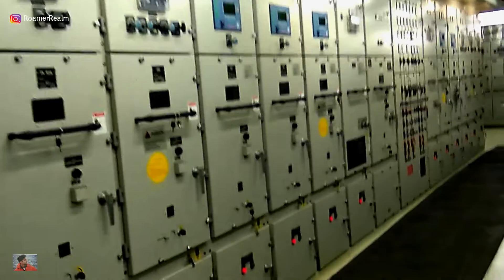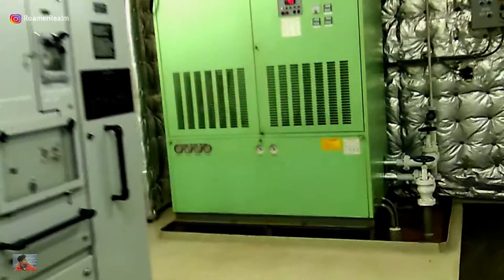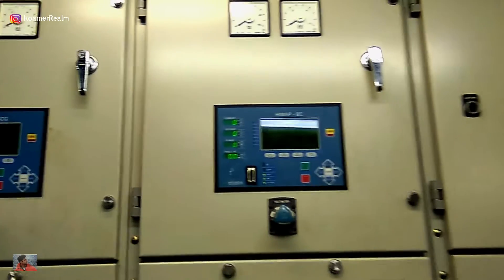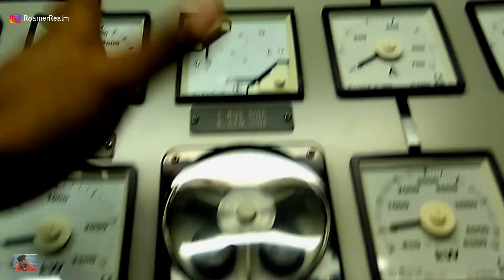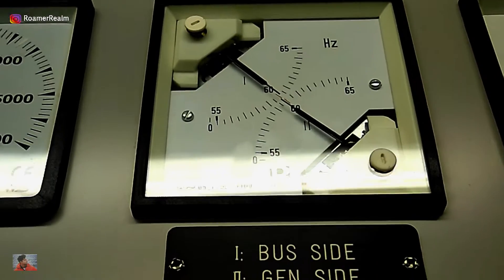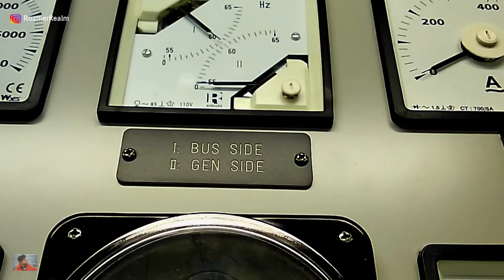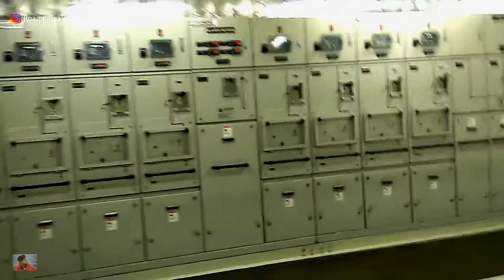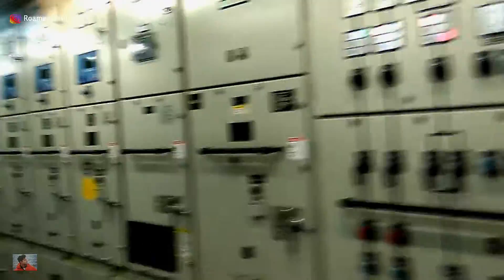6600 Volts High Voltage Main Switchboard Room | Marine Engineer | RoamerRealm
This video is about 6600 Volts High Voltage Main Switchboard Room | Marine Engineer | RoamerRealm

This was done hand held while at work using a normal smartphone which I could carry at work = reason for footage. I have a request via Instagram DM from one of the students asking to show the High Voltage Room of a Ship.

On the ship where I am sailing, this is what it looks like. Of course, it can vary from one ship to another depending on the type of ship, the type of heavy consumers,  machinery etc.

High Voltage systems, as a safety measure, are supposed to be away from the Engine Control Room. And of course, the room has to have it's own separate cooling system to keep the components here cool and free of moisture especially when the ship is trading in humid areas.

Each of the panels you see here are different Circuit Breakers for different heavy consumers for example, Bow Thruster, Reefer Switchboard, Service Transformers, the Diesel Generators, Steam Turbine Generator etc.

Here is the synchro panel for the Generators. This is basically when the auto synchro doesn't work OR if you want to run the generators manually to do some tests OR when you just want to operate manually.

There is actually a procedure to connect the incoming generator to the bus, I won't talk about that today but I can show you the frequency meter for example. So, first I'll switch on the Frequency meter to the running generator ie No. 1. So, you see that it shows the the Bus and the running DG have the same frequency. For reference, you see the I and II, I represents the Bus Side and II represents the Generator side measurement. Now, I'll change the frequency meter to DG 2. No. 2 is not running right now, you see the VCB is OPEN. So, here you see that the Bus Bar shows a frequency but the Generator 2 shows 0.  So, during paralleling of a generator, you look at the frequency, voltage and phase and then synchronize and connect the CB manually. Actually, let me know if you want a separate video for this topic.

Moving on, we have more panels housing the High Voltage CBs. By the way, the term HIGH VOLTAGE is used in marine system when the rated voltage is more than 1000 Volts. For our ship, it's 6600 Volts. The silver colored insulation on the bulkhead are to insulate the room from the heat of the Engine room.

The black colored things on the floor are high voltage insulation mats which are installed as a part of the safety requirements for this space. Guys, if you have any questions on this topic or any other topics about ships, let me know and I'll see what I can do to help out.

I'll catch you in the next one, back to work for now!